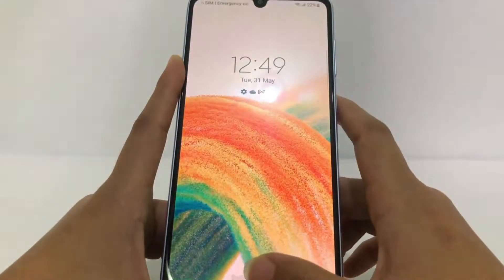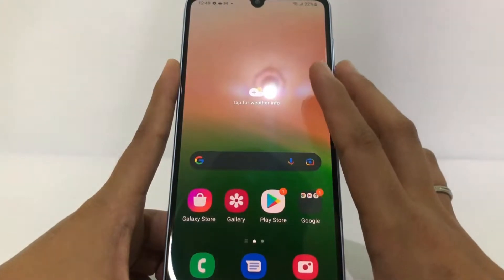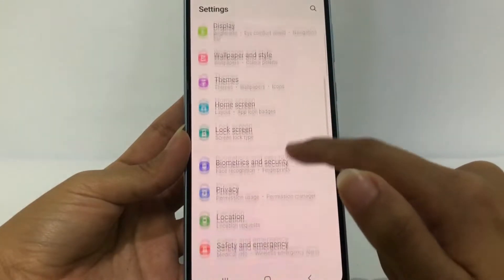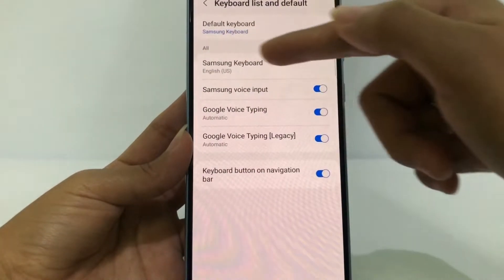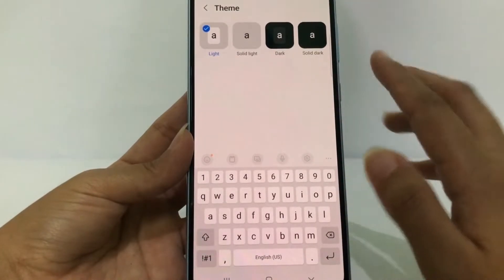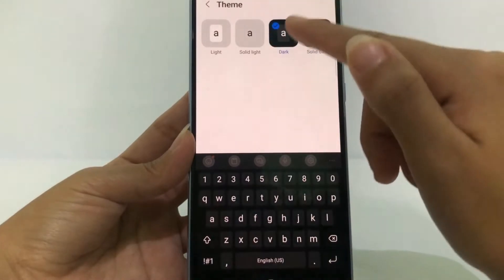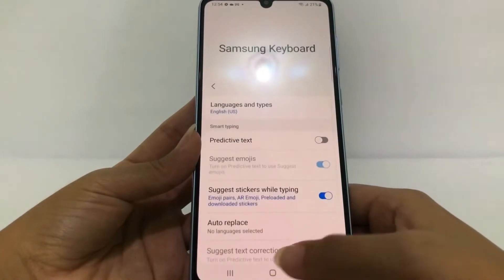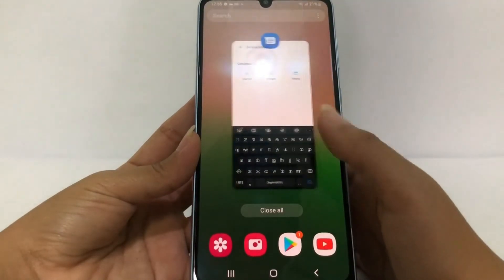How To Change Keyboard Theme On Samsung A33 5G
How to change keyboard theme on samsung a33 5g - If you feel bored with the appearance of the keyboard on your Samsung phone, you can change the theme provided by Samsung Keyboard.

You can change the theme on Samsung via the keyboard settings. You can follow the steps as in this video.

This video is related to:
how to change keyboard theme on samsung
how to change keyboard theme on galaxy a33 5g
how to change samsung keyboard